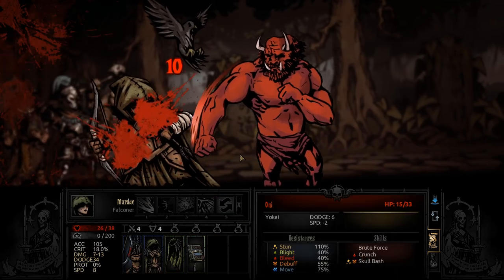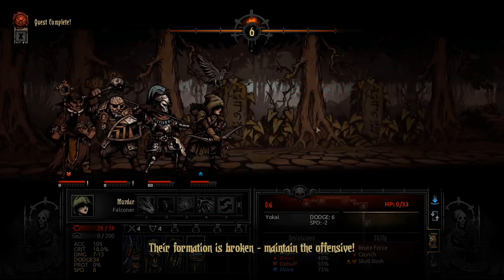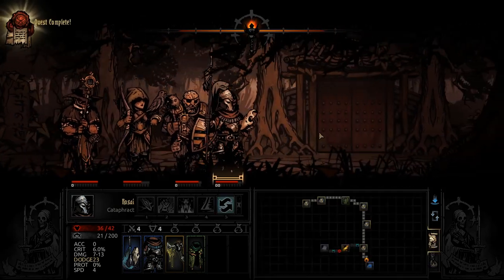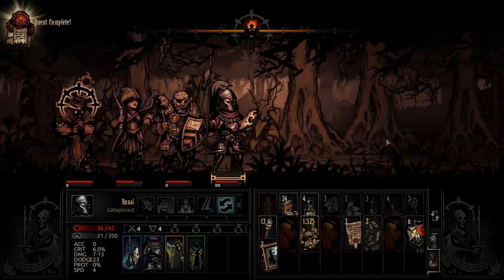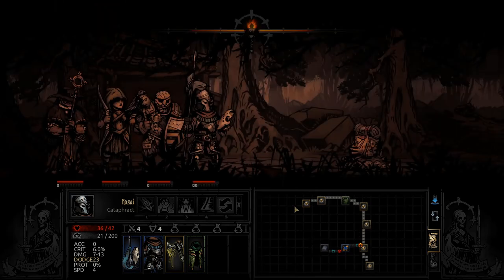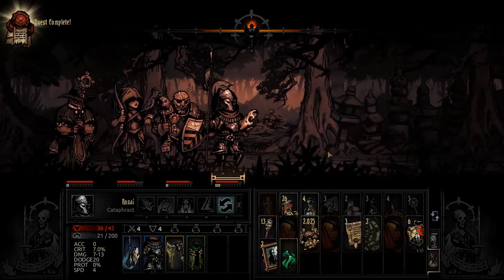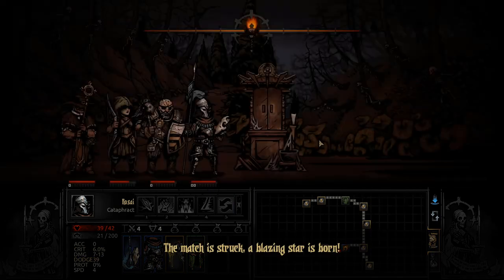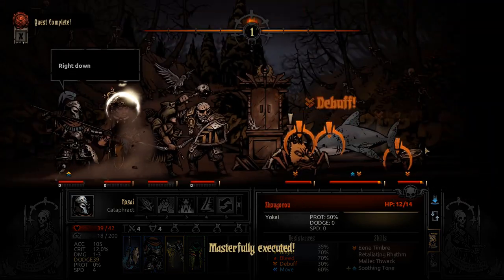Darkest Dungeon Mod Episode 17: Stacking That Money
Some of these mods really allow you to bring on the extra money!